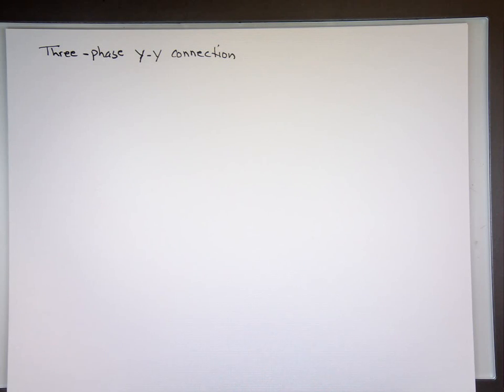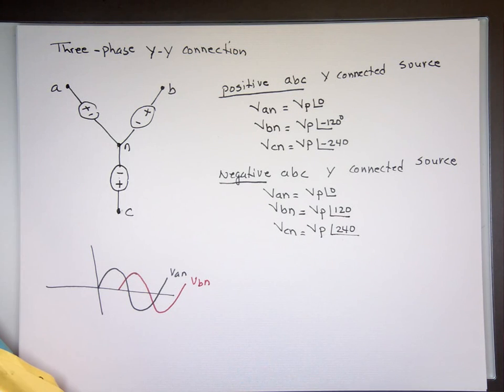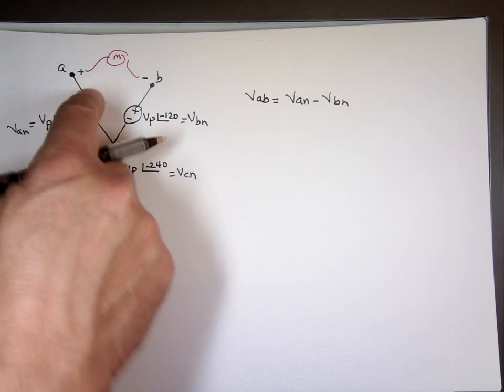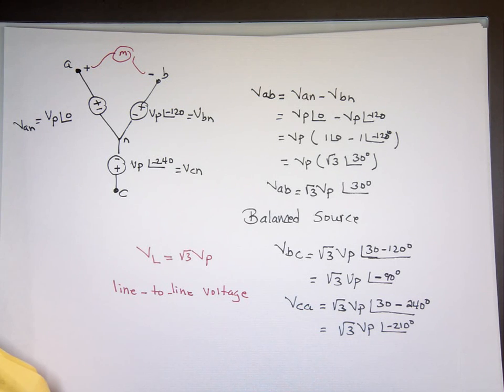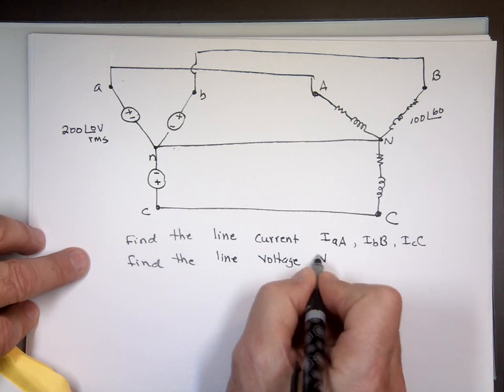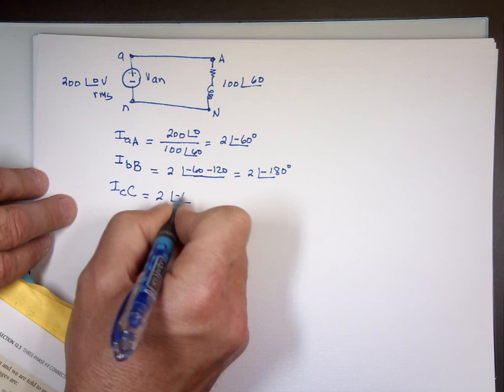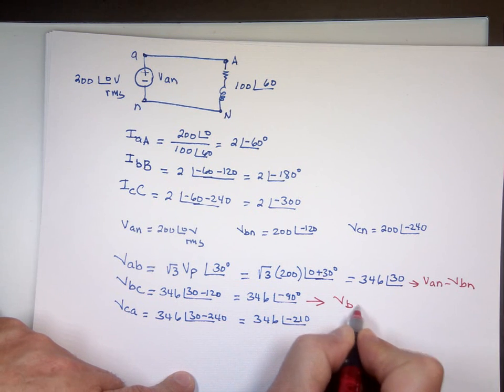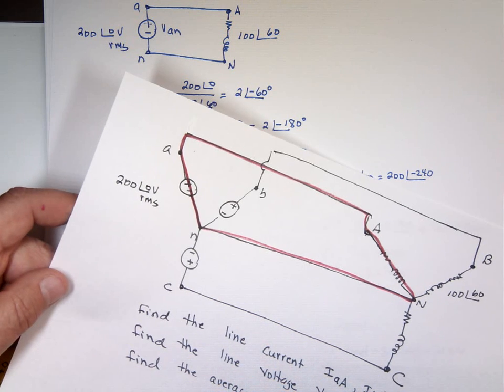Three-Phase Y-Y Connection